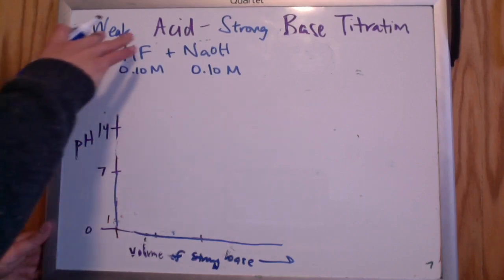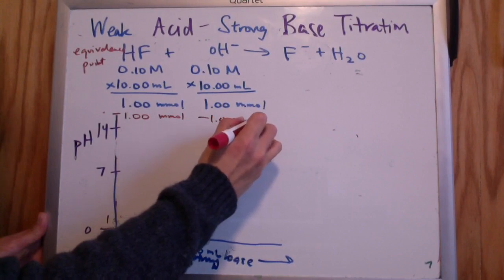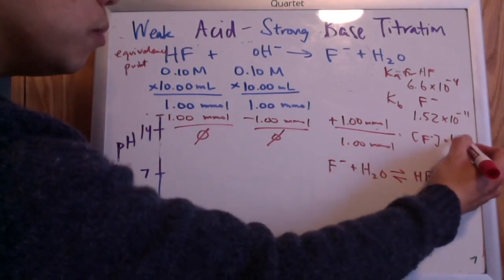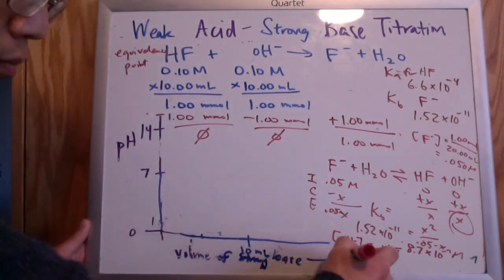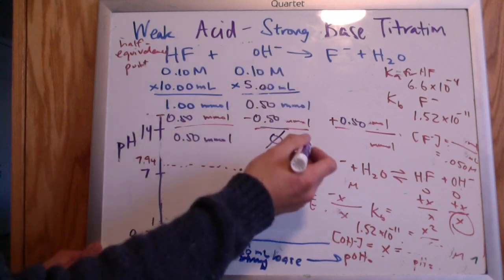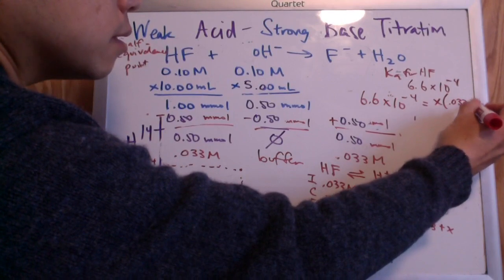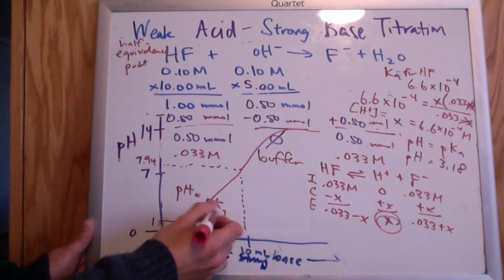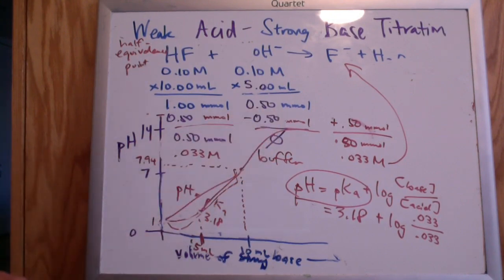Video 23b Weak Acid+Strong Base Titration pH